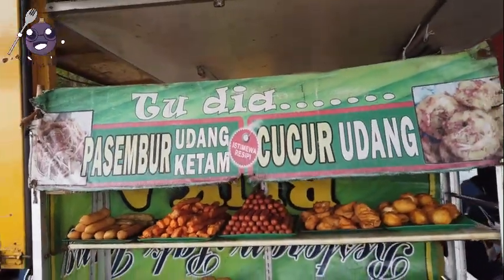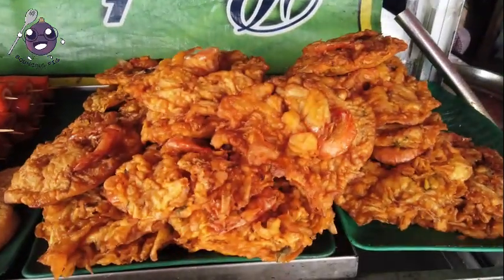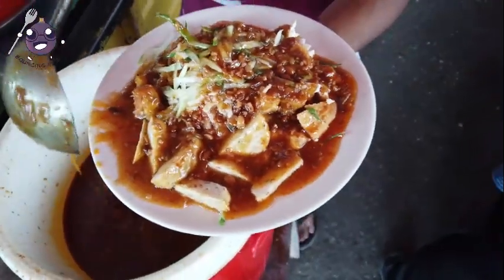MALAYSIAN SNACK SERIES: Laksa Ikan Sekoq Kuah Pekat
Travel is back again! Locals familiar with Langkawi will know that tea-time or snacks can be found on the outer road of the airport. You will see stalls lined-up serving hot bowls of Malay-style Assam Laksa with whole fish fillet, crispy fritters with shredded vegetables and spicy rojak gravy and cold drinks to soothe your throat in the hot sun.

While there are a few lovely stalls to enjoy, I love this one as the gravy for the laksa here is thick and tangy. It is a recipe specially made by Mahdzir who left his son to manage the business. Shafiq who takes care of the stall is extremely entrepreneurial and even roasts bbq chicken if you’re hungry! He tells us the recipe is from his talented dad who has been making the secret gravy for years!

Come over a little after lunch time to enjoy the lovely local savoury snacks as well as the seaside breeze. It is truly a Langkawi experience no matter how fancy your trip is!

ADDRESS:
Jalan Kuala Muda, 07100 Langkawi
Malaysia
OPENING TIME: Daily 11.30am-7.00pm